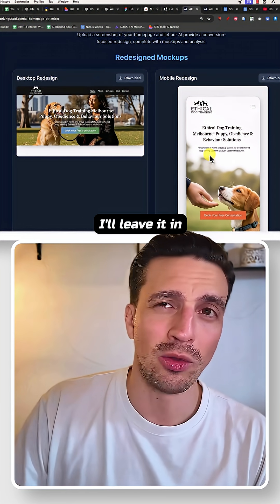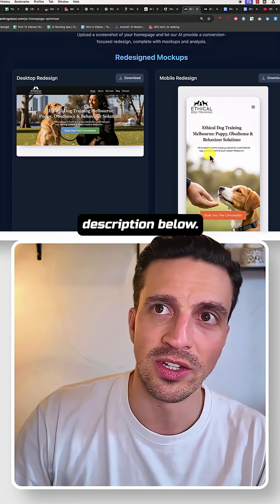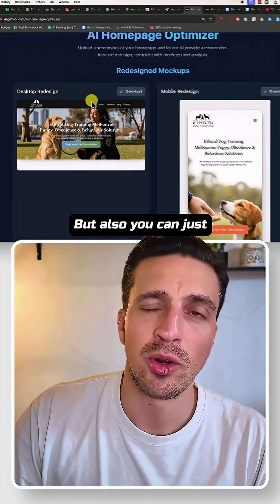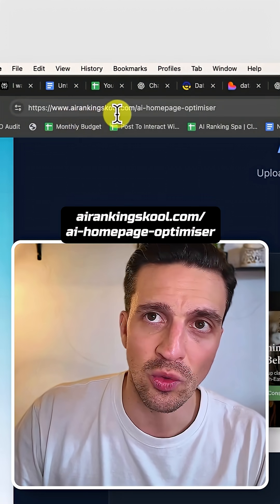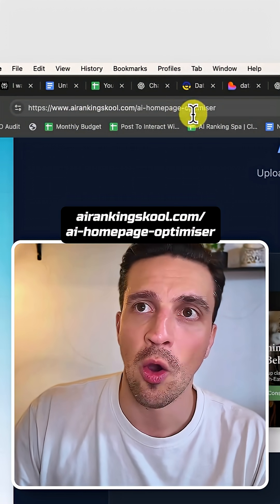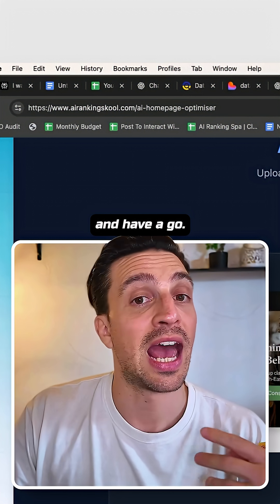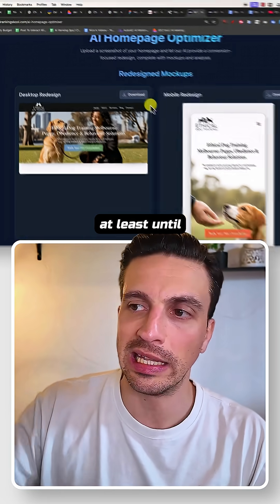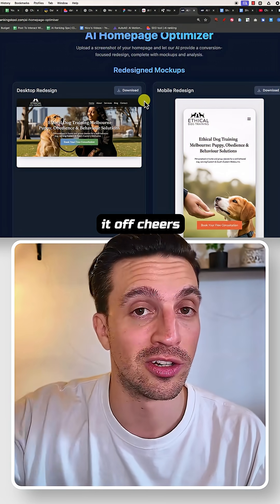Your homepage might look great, but if it’s not converting, it’s costing you leads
Your homepage might look great, but if it’s not converting, it’s costing you leads. In this video, I’ll show you how to spot what’s wrong and fix it instantly using my free AI Homepage Optimizer. You’ll see how the tool: • Analyzes your homepage design and copy using Gemini 2.5 • Uses Google’s Nano Banana model to generate a better layout • Suggests clearer messaging, stronger CTAs, and conversion-focused designs • Gives you desktop and mobile redesign examples in seconds All you need is your page URL and a screenshot of the first fold. Try it free